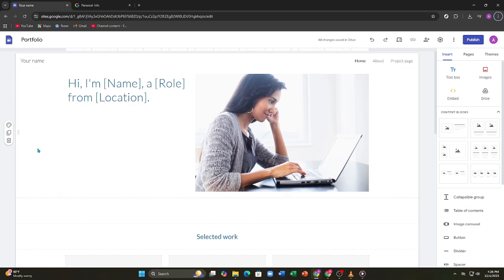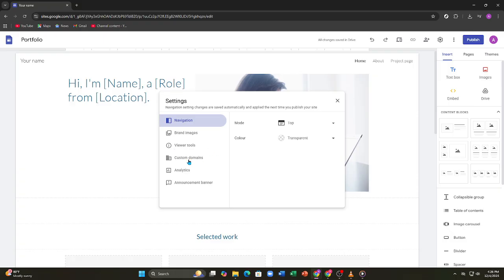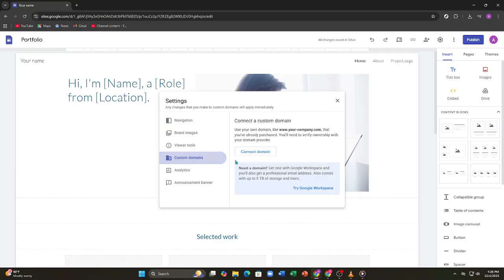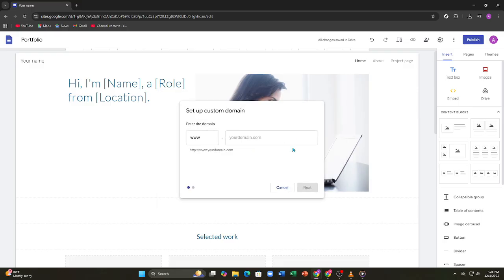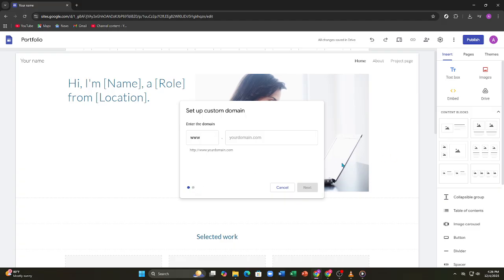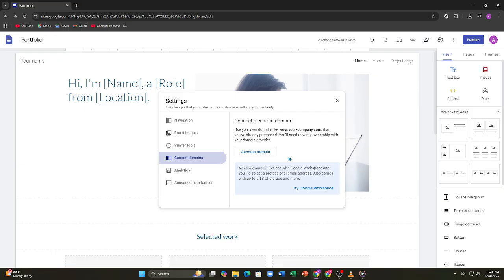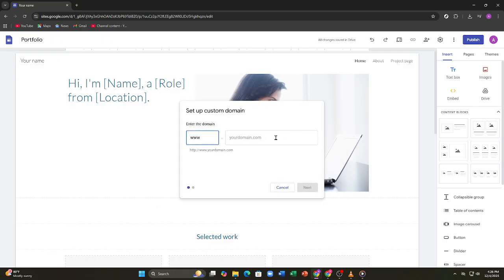How to Connect Custom Domain to Google Sites Full 2026 Guide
Learn how to connect a custom domain to Google Sites with this Full 2026 Step-by-Step Guide.
This tutorial shows you how to purchase a domain, update DNS settings, use Google Domains or third-party registrars, verify ownership, and map your domain to your Google Site.
You’ll learn how to add A records, CNAME records, use domain forwarding, enable HTTPS automatically, and troubleshoot common issues like DNS propagation delays or domain not connecting.
Perfect for students, teachers, small business owners, freelancers, and anyone building a professional website using Google Sites in 2026.